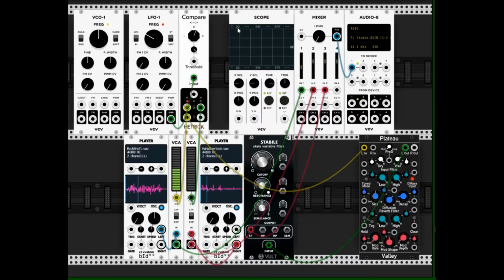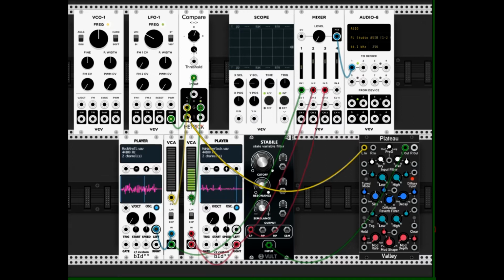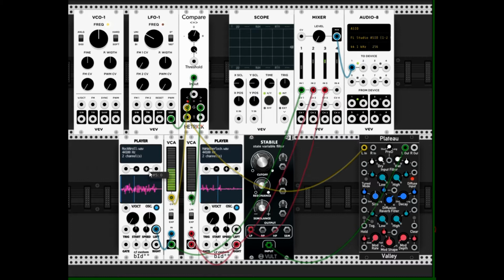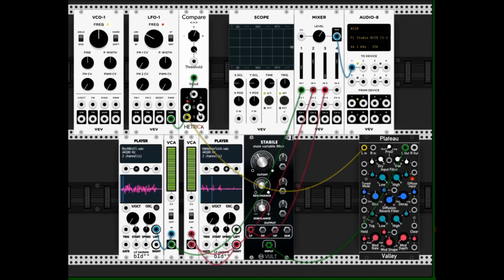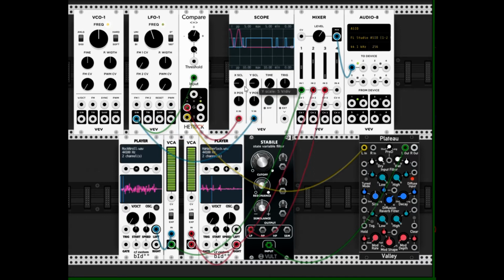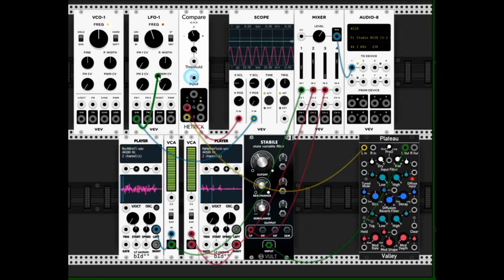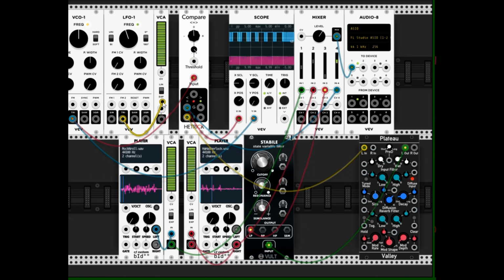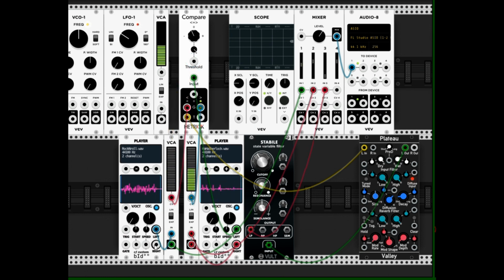A comparators 1 FERTIG